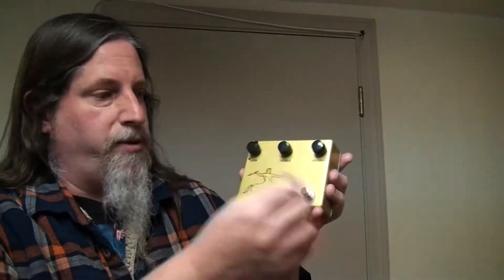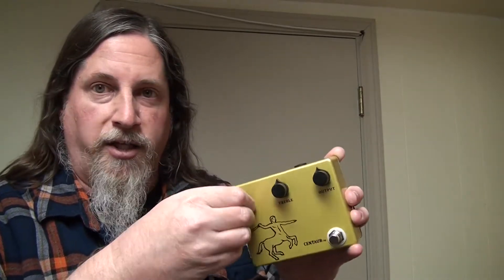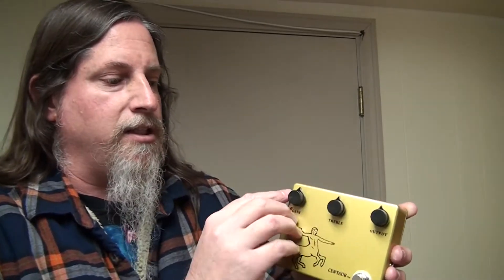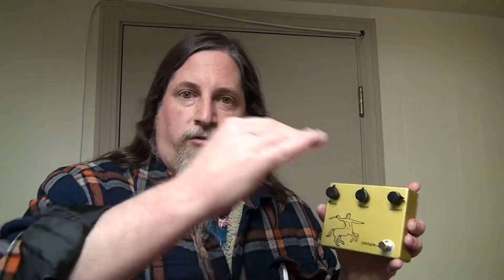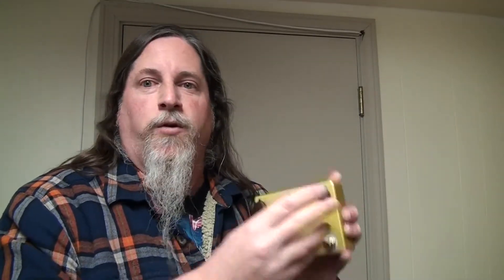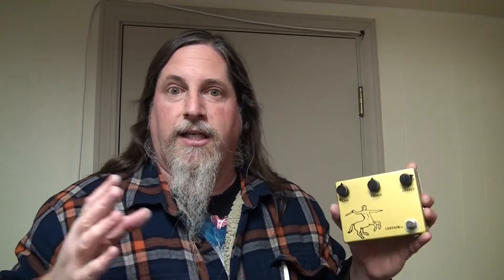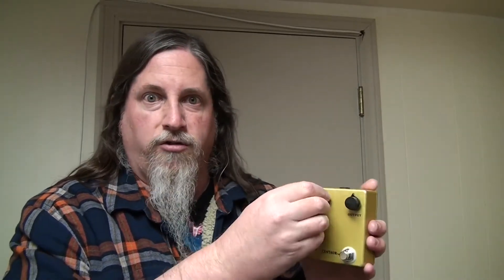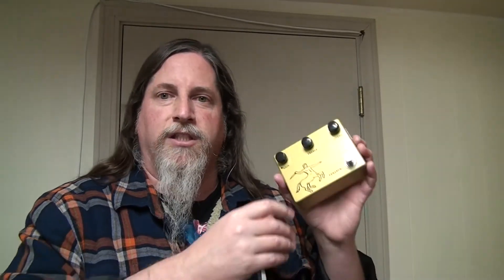No Transparent Overdrive Exists!! And Here's Why...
It just doesn't exist. It is impossible.